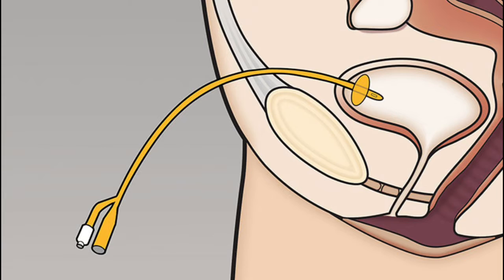T9 2 What is Urostomy (epicystostom) and Care for it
Made by Dany Imran Mohd Yunos of Group 26 1st year 2nd Semester